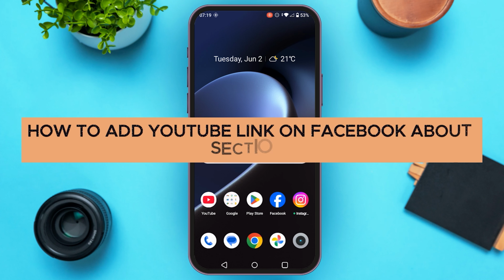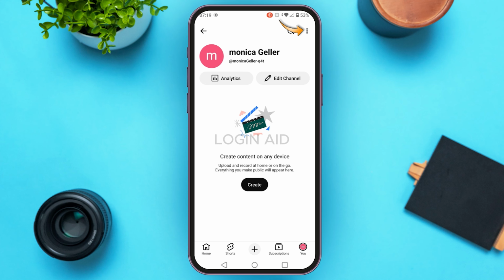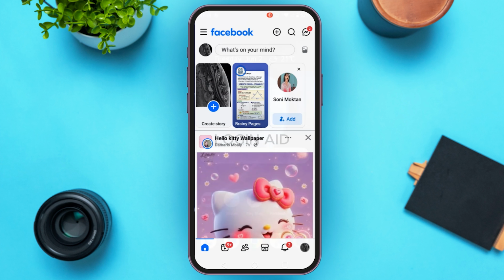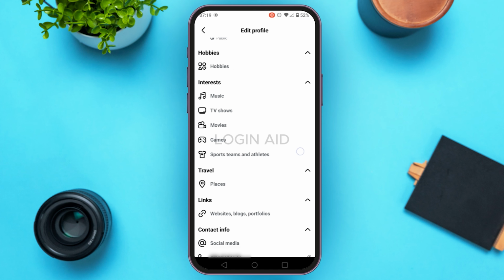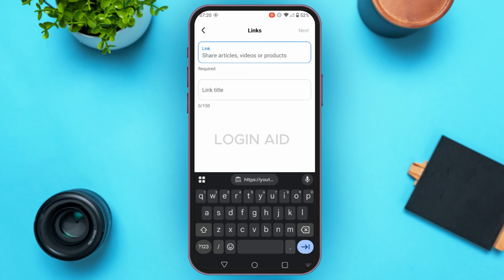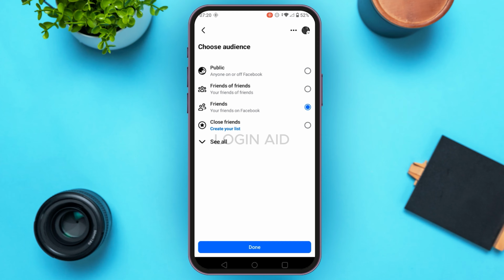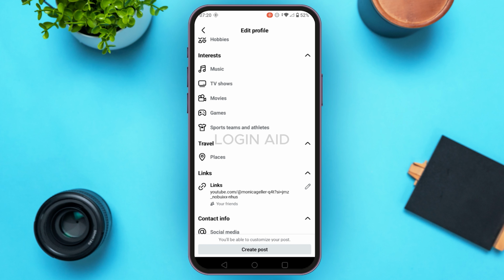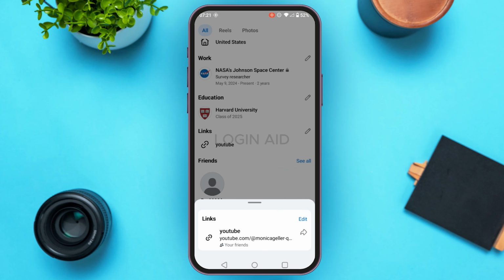How To Add YouTube Link On Facebook About Section | Add YouTube Link To Facebook Profile 2026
In this step-by-step tutorial, you'll learn how to copy your YouTube channel link, navigate to your Facebook profile settings, edit the About section, and paste your link so your visitors can easily find your YouTube channel.

Steps covered:

1. Open the YouTube app on your phone
2. Go to your channel page
3. Tap Share and copy your channel link
4. Open the Facebook app
5. Go to your Profile or page
6. Tap Edit Profile or Edit Public Details
7. Scroll to Links / Websites / About section
8. Tap Add Link or Edit
9. Paste your YouTube channel URL
10. Save changes